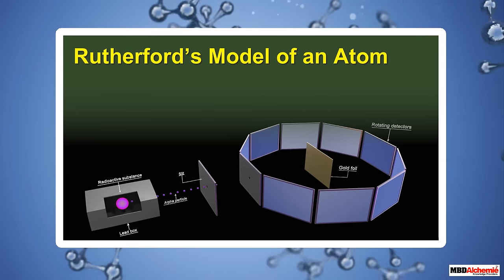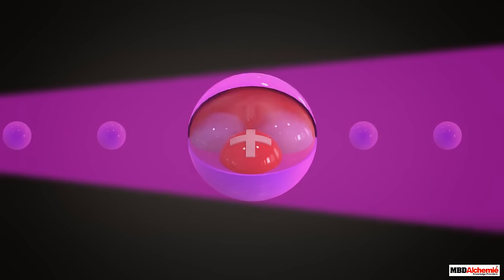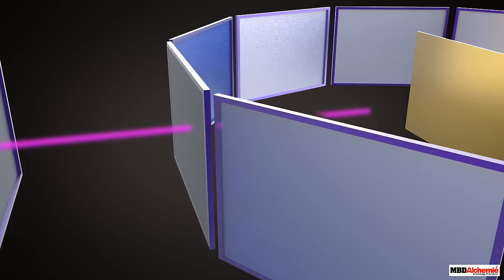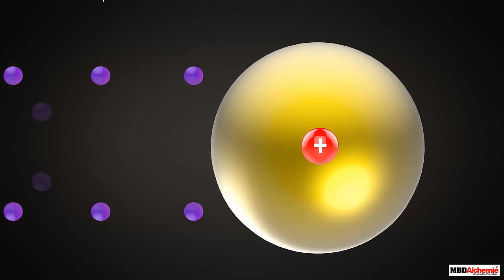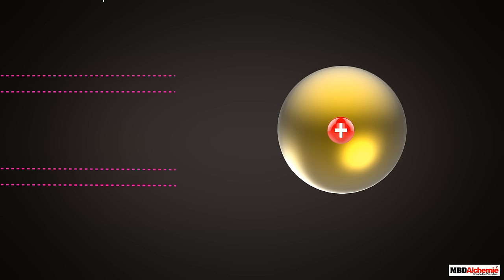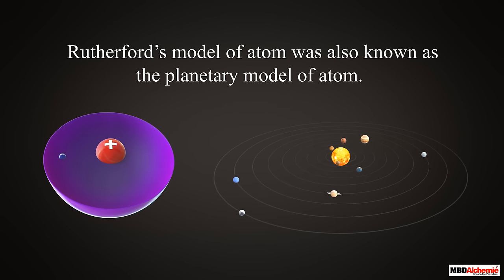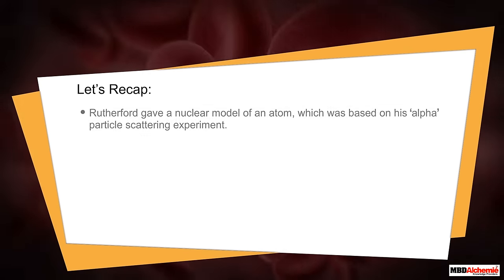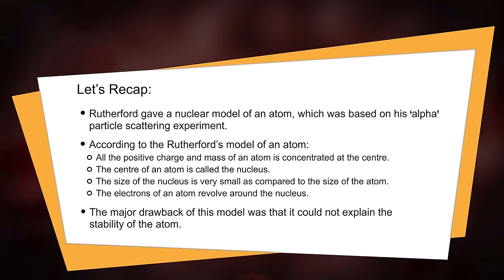Rutherford's Model of An Atom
In this module, you will:
⚫ learn about Rutherford's model of an atom.

• Rutherford gave a nuclear model of an atom, which was based on his 'alpha' particle  scattering experiment.
• According to the Rutherford's model of an atom:
o All the positive charge and mass of an atom is concentrated at the centre.
o The centre of an atom is called the nucleus.
o The size of the nucleus is very small as compared to the size of the atom.
o The electrons of an atom revolve around the nucleus.
• The major drawback of this model was that it could not explain the stability of the atom.

Rutherford performed an alpha particle scattering experiment on gold foil. Alpha particle source was kept in a lead block and a circular screen was placed around the foil. As alpha particles are scattered through the source and struck the zinc sulfide screen, these produce scintillations. Rutherford examined these scintillations in different portions on the screen and observed that most of the alpha particles penetrated through the foil showed no deflection. Rutherford concluded that most of the space in an atom is empty and at its center, there is a positively charged sphere called nucleus around which electrons are revolving in the atom.